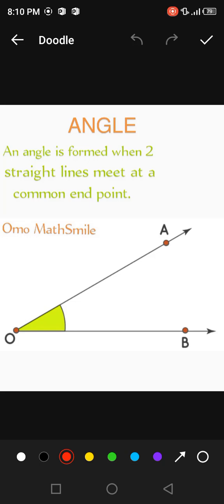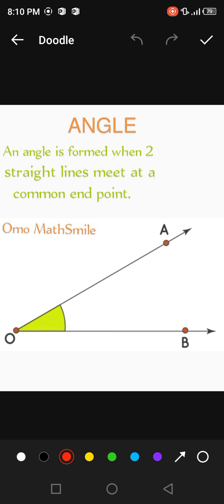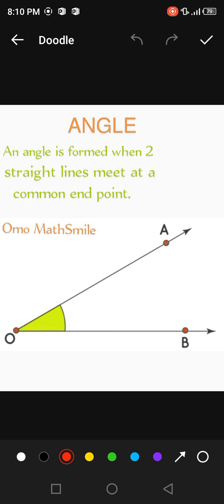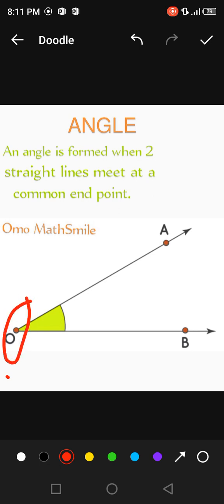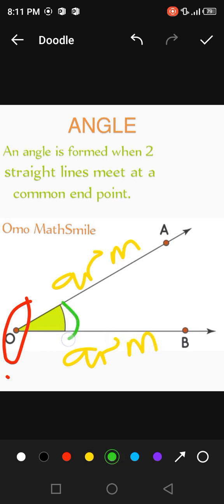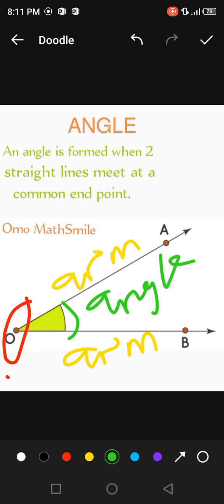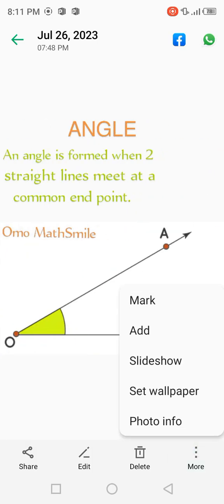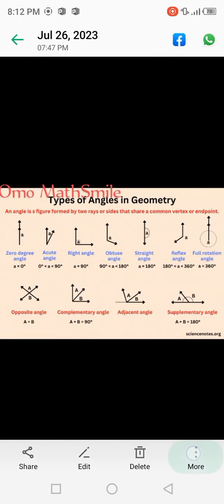Geometry:ANGLES PART1#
An angle is formed when 2 straight lines meet at a common end point. Explanation on the different types of angles in geometry. Please watch.